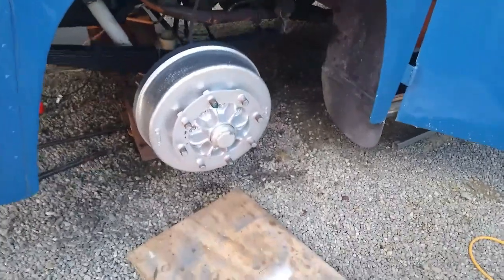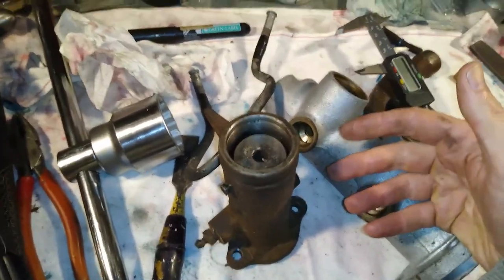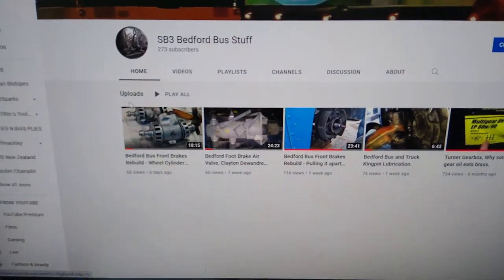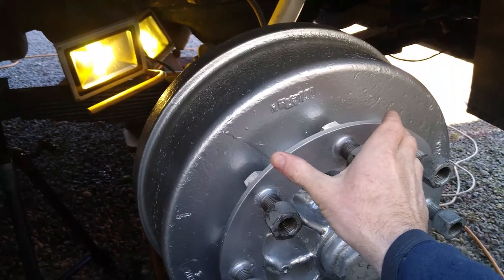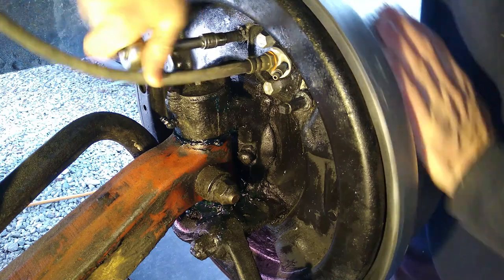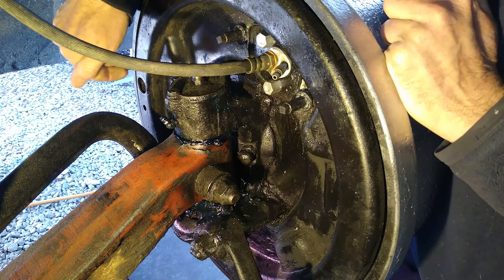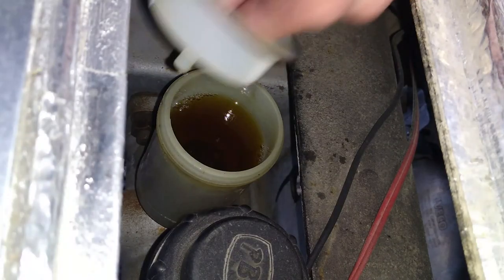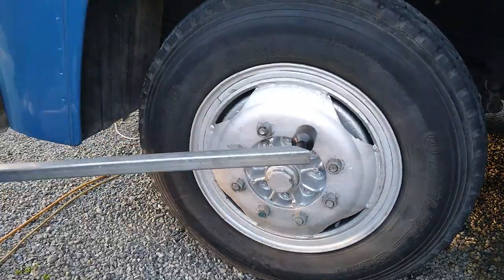Bedford Bus Front Brakes Rebuild - ADJUSTING & BLEEDING BRAKES (Part 4 of 4)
PART 4, Adjusting and Bleeding Bedford front Brakes SB3 NFM TK
2:02  Roughly Adjusting Brake shoes after the rebuild.
4:54  Keeping the brake fluid reservoirs topped up.
5:40  What type of Brake fluid (DOT 4).
6:04  Explanation of brake system (Air Brake foot valve, Master cylinder)
6:43  Building up the Air with some Air compressor sounds.
8:17  Alternator warning light due to low engine idle.
8:45  Why do we need to bleed brakes.
9:14  What order do you bleed the brakes in.
10:06  The Poor Man's brake bleeding tool.
10:48  Bleeding Brakes procedure.
12:09  Final Brake Shoe adjustment and Seating the Brake shoes.
14:20  Final Brake Bleed to remove any air bubbles
15:55  Checking the Brake Stroke pin indicator for correct brake system operation.
17:47  General Brake shoe adjustment observations (how many turns?)
19:26  Final few words.
19:45  Time-Laps wheel fitment.

PART 2, Teardown of the brake wheel cylinders and rebuild.

Bedford NFM SB SB3 series Bus 1976.
TK Bedford.